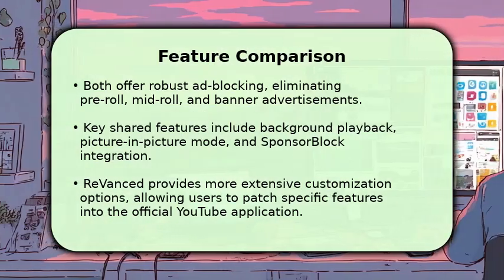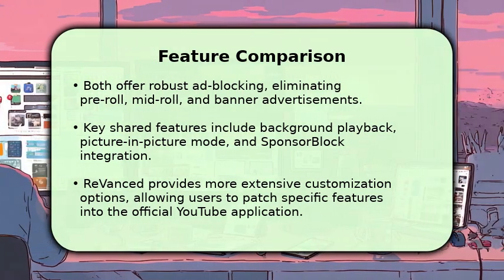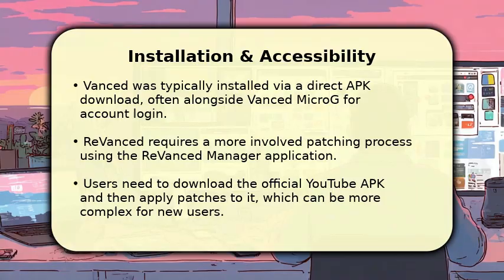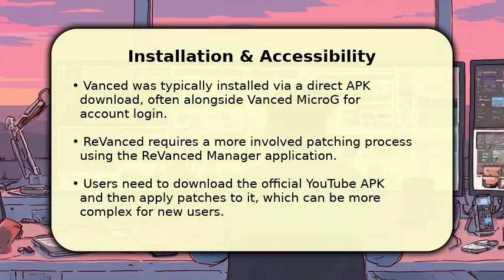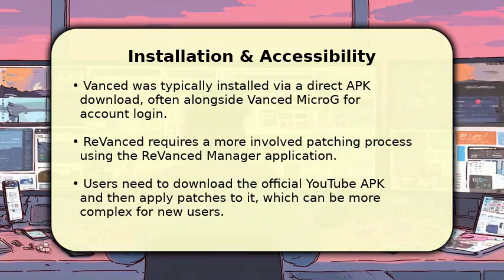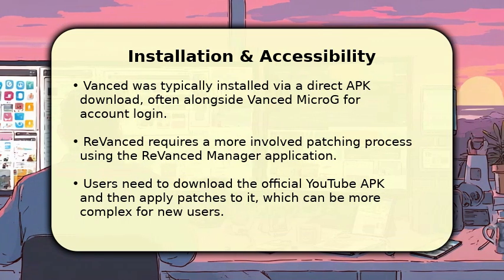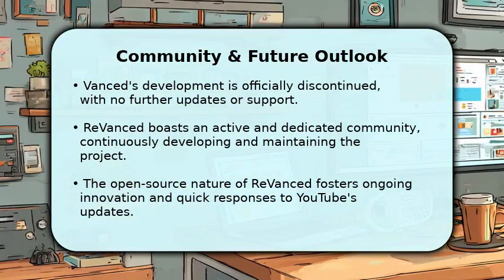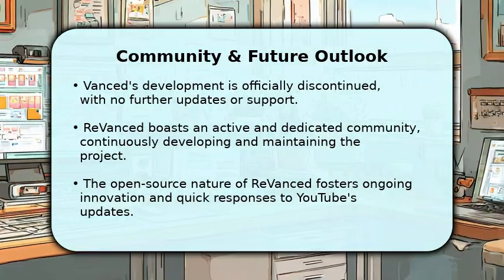Vanced vs ReVanced - 2025 Comparison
▸ :^) Looking for the ultimate breakdown of Vanced vs ReVanced? This in-depth comparison dives into every aspect of these popular modded YouTube clients. Discover the key differences, unique features, and what each platform offers for an enhanced, ad-free viewing experience. We'll cover everything from installation nuances and feature sets to performance, privacy considerations, and ongoing development. By watching this video, you'll gain a clear understanding of which client best suits your needs, whether you prioritize specific features, ease of use, or community support. Make an informed decision on your preferred ad-blocking YouTube alternative. Find out which app offers the best user experience and functionality.